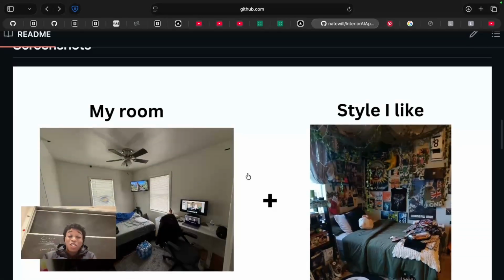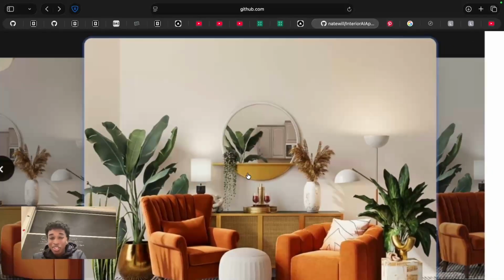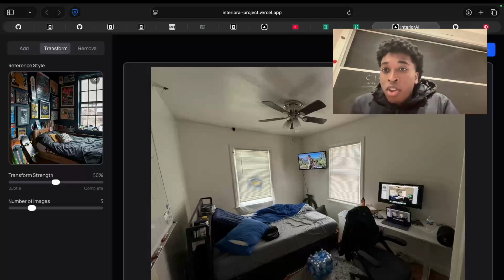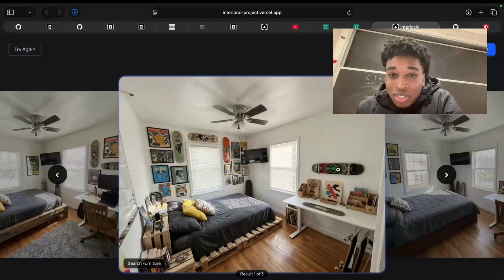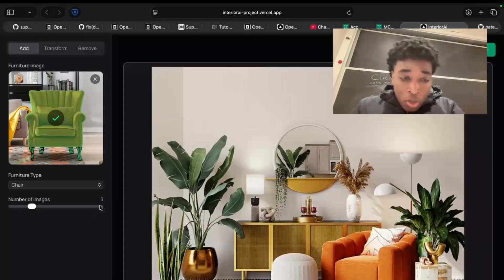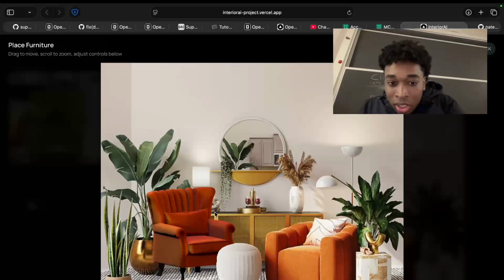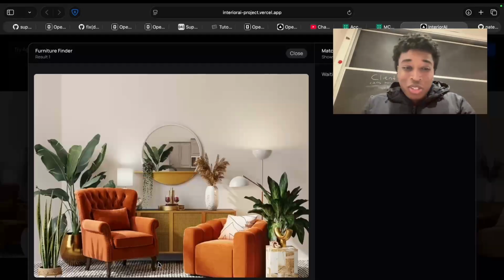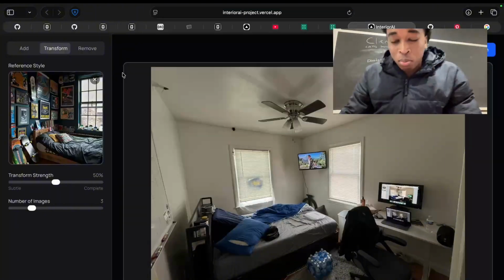interorai by Nate Williams